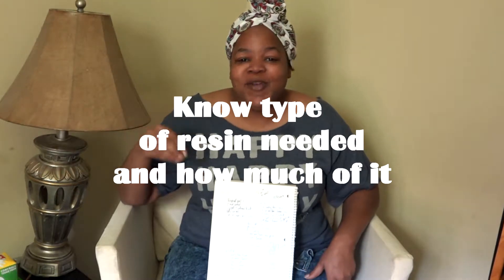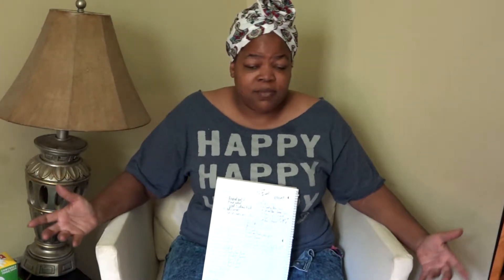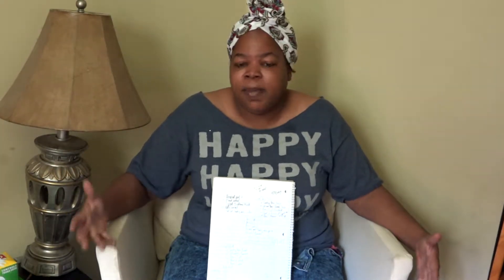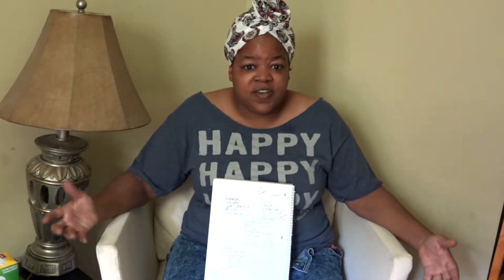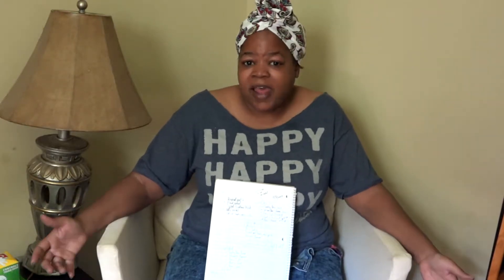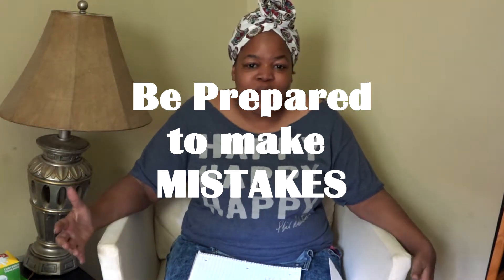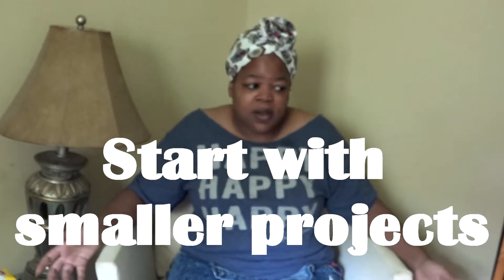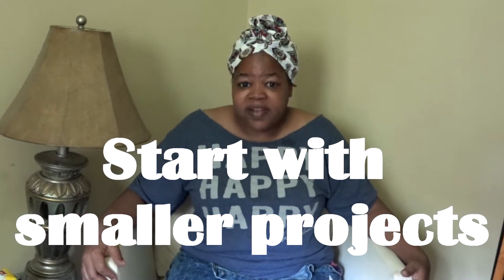Resin Tips and Tricks for beginners Part 2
Hi!! Thanks for clicking my video!

In this video, I give some practical tips on working with one of my favorite art supplies...RESIN. I hope you find the tips helpful in your resin journey.